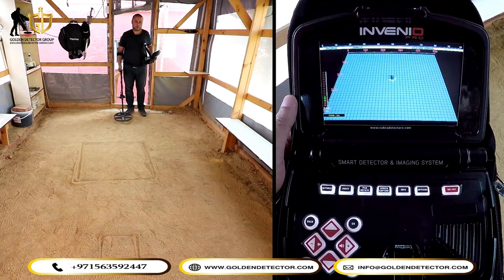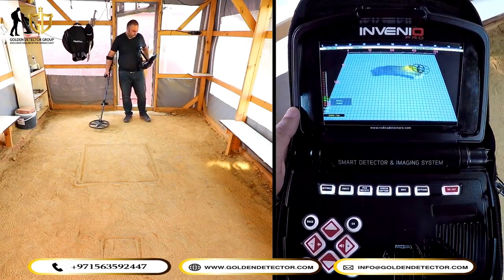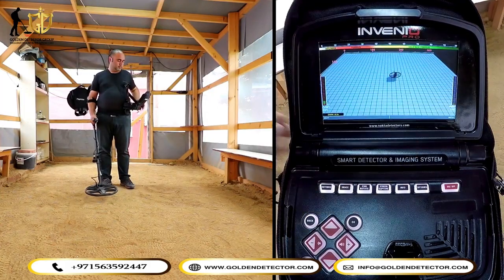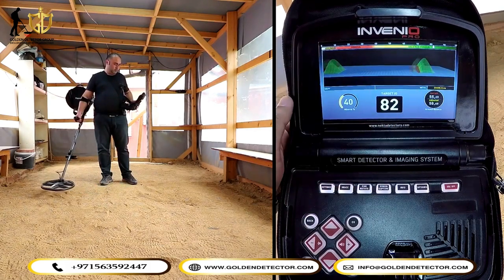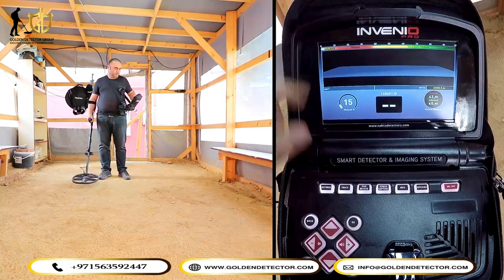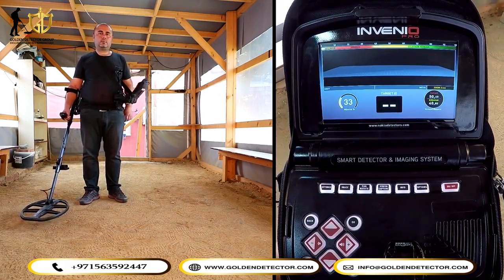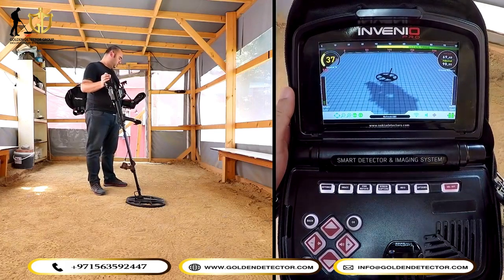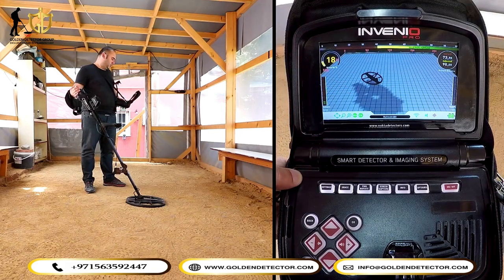Invenio Pro tutorial video best 3d ground scanner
INVENIO PRO by NOKTA/MAKRO

     The gold and treasures detector Invenio Pro imaging system in the latest technology of gold detectors and it contains the characteristics, such as conservation and archiving images captured and advantage in the properties of the separation of minerals discovered and search in the depths of the new where it exceeds the depths discovered by other devices.